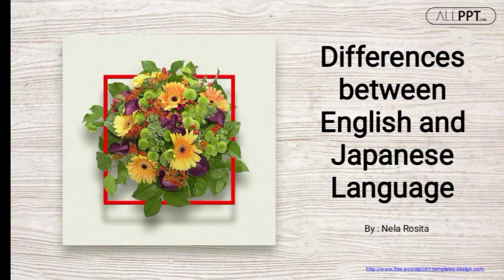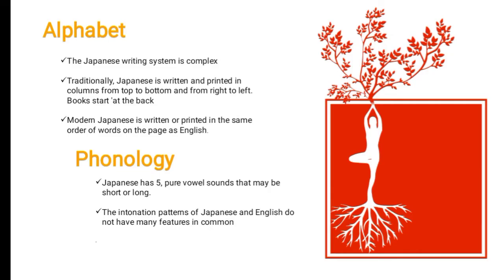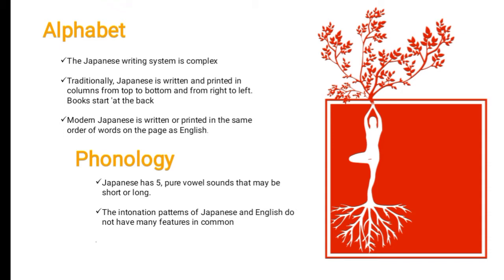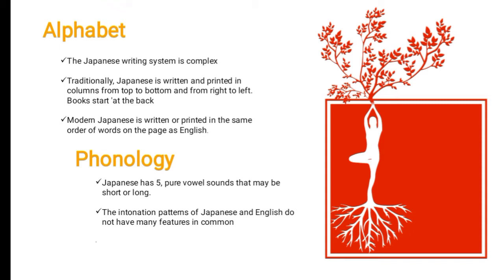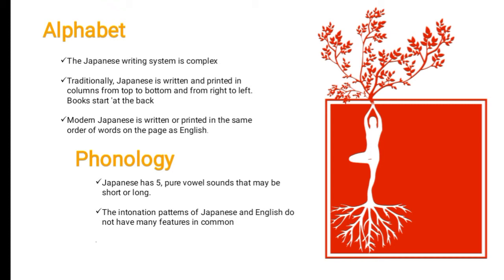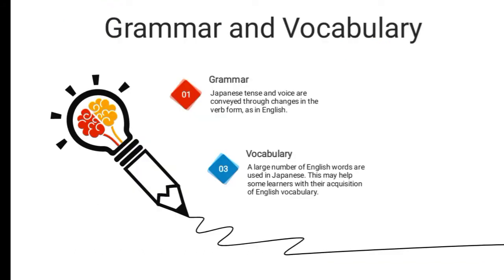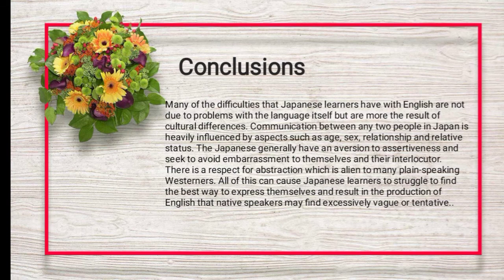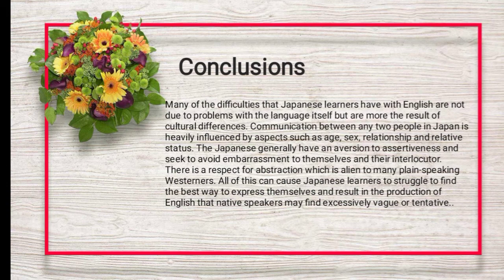Difference between two language